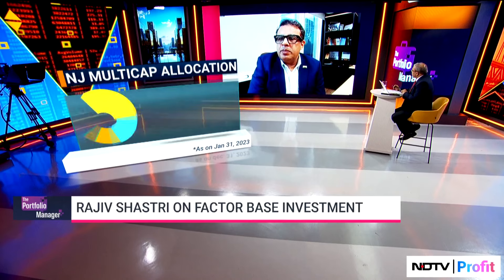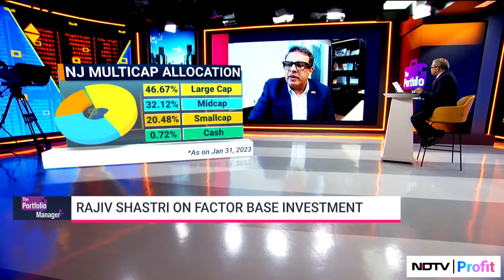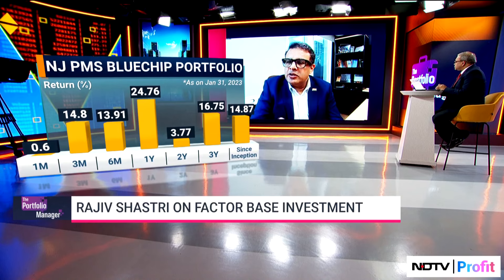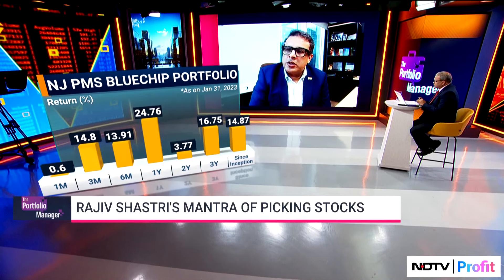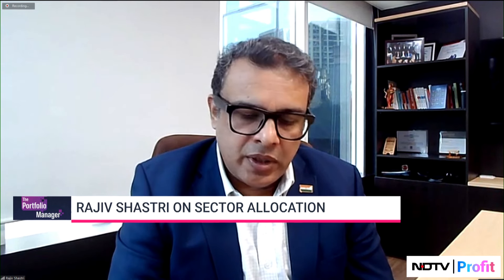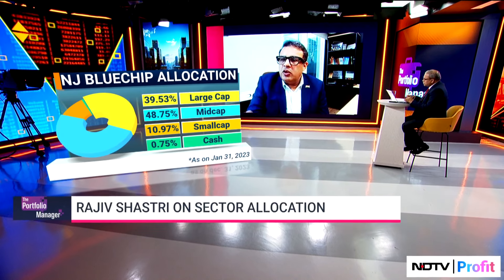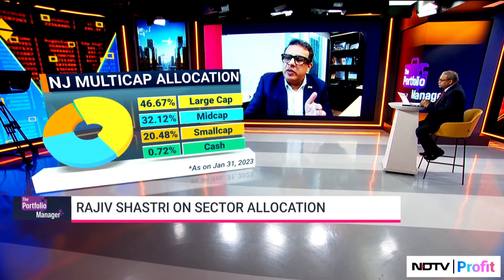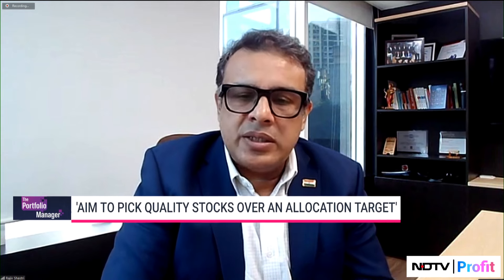'Myth That There Are No Quality Stocks In...': NJ Asset Management CEO's Mantra Of Picking Stocks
The Portfolio Manager | It is a myth that small and midcap are not high quality, says NJ Asset Management's Rajiv Shastri in conversation with Sajeet Manghat.